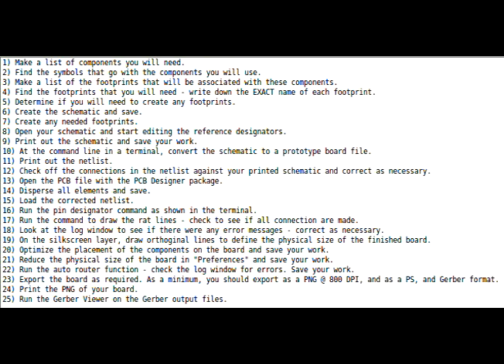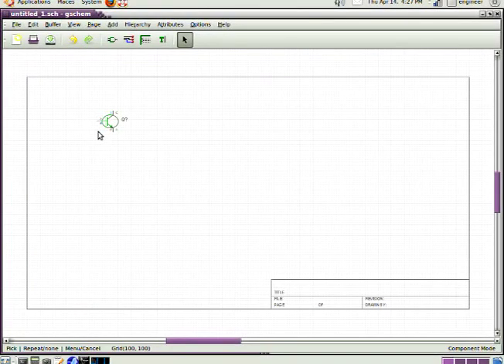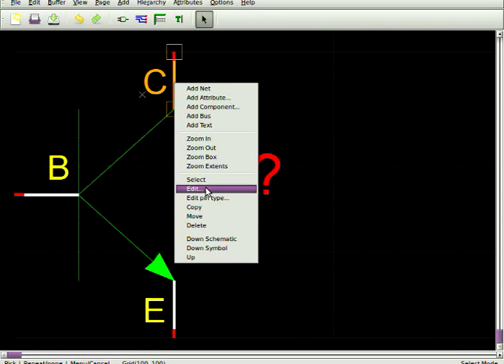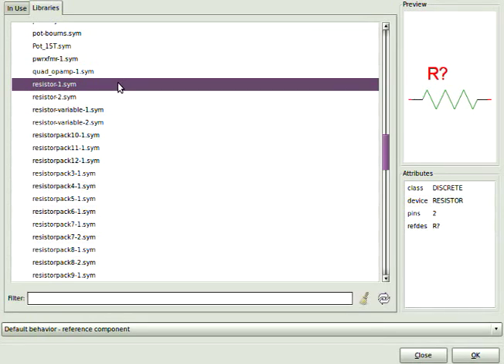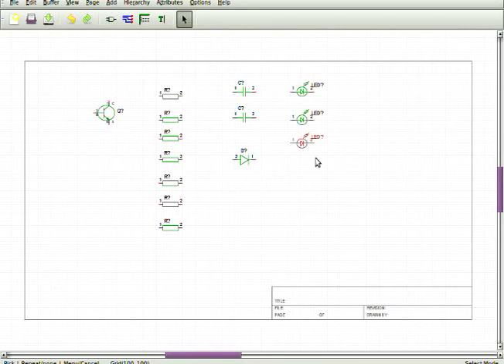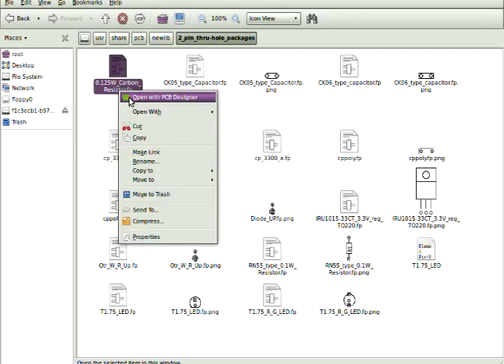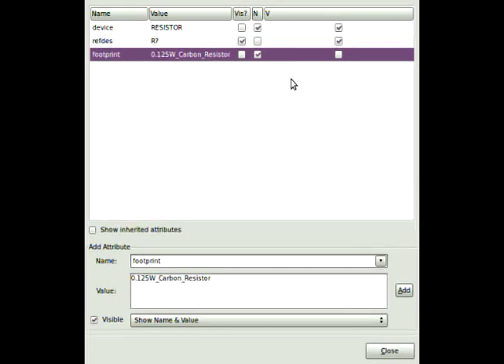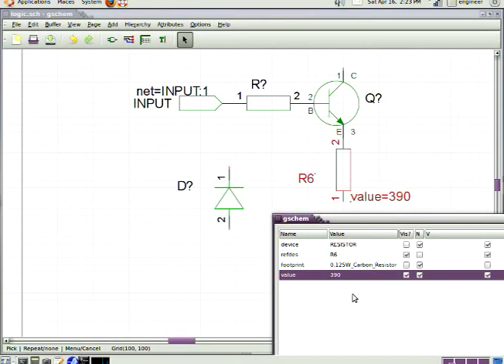Video Tutorial gEDA Clip A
This is a brief video tutorial that shows how to use the open source Electronic Design Automation Suite: gEDA. gEDA is a powerful and comprehensive suite of design tools. We have written a tutorial to reduce the learning curve and the pain of getting started. This video comes in 4 clips and is a step by step walk through of using gEDA. We hope you enjoy! Thanks, the software team at beechhurst.com.This is a brief video tutorial that shows how to use the open source Electronic Design Automation Suite: gEDA. gEDA is a powerful and comprehensive suite of design tools. We have written a tutorial to reduce the learning curve and the pain of getting started. This video comes in 4 clips and is a step by step walk through of using gEDA. We hope you enjoy! Thanks, the software team at beechhurst.com.